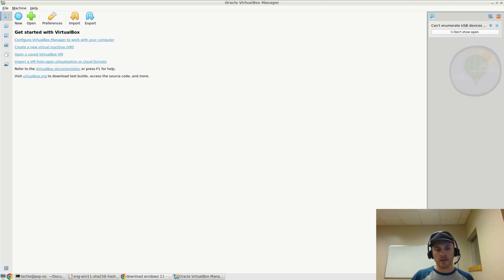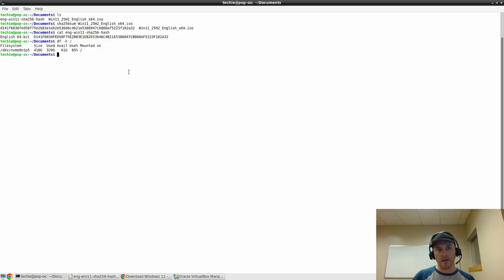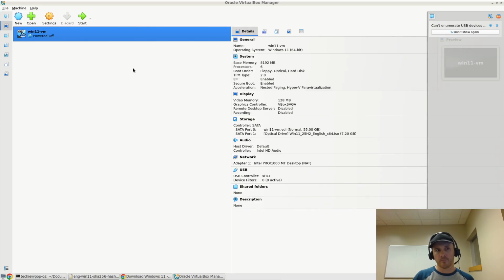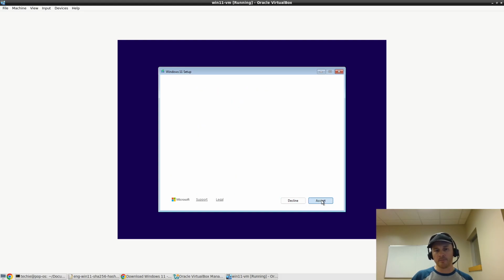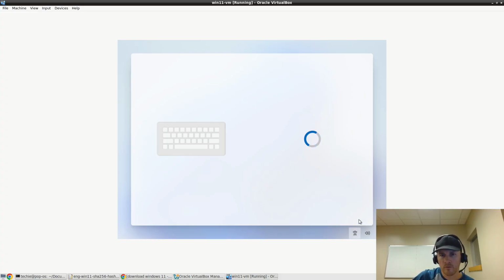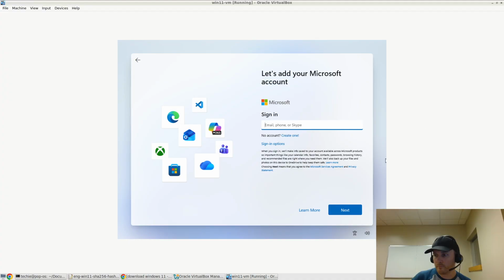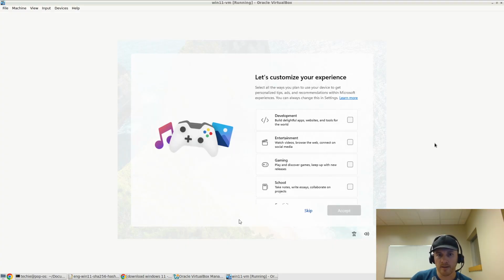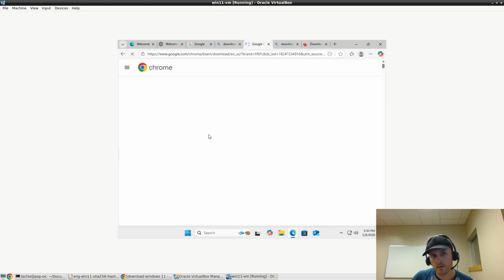Install Windows 11 in Ubuntu VirtualBox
Learn how to install and run Windows 11 in Ubuntu Linux using VirtualBox. This step-by-step tutorial covers downloading the ISO, full VM configuration, installation and more!